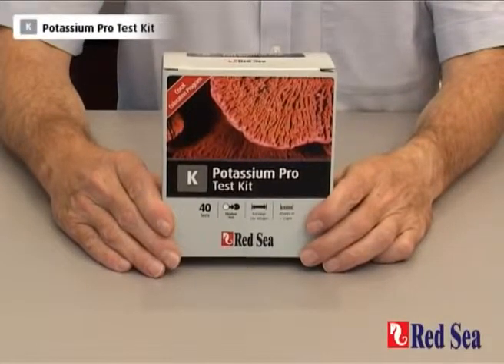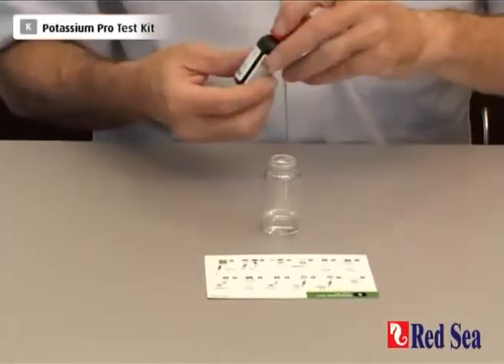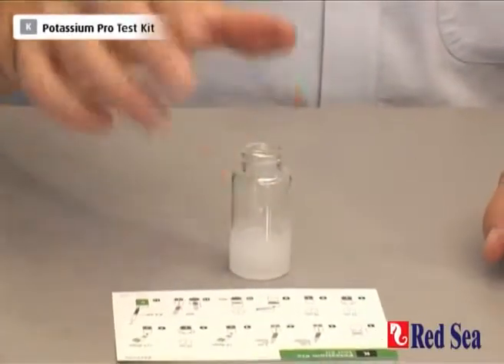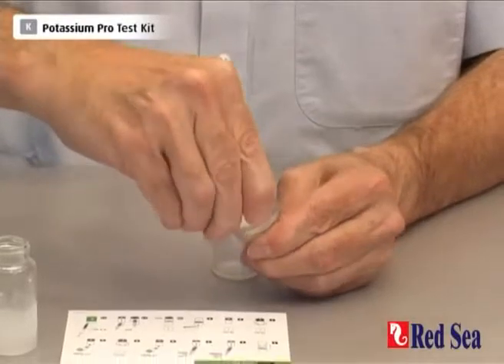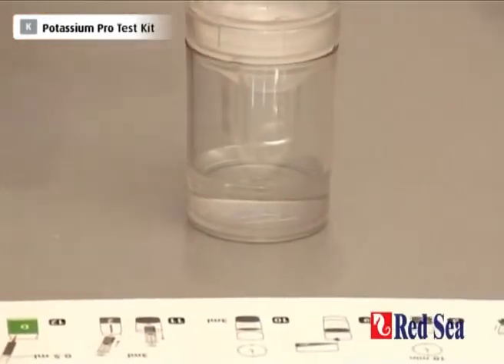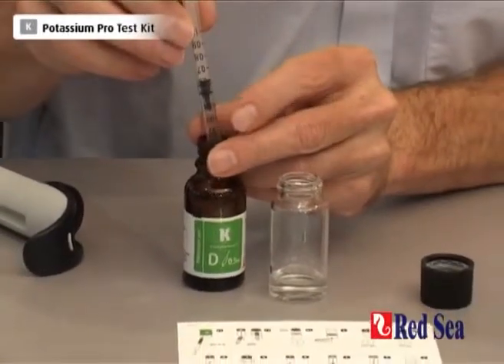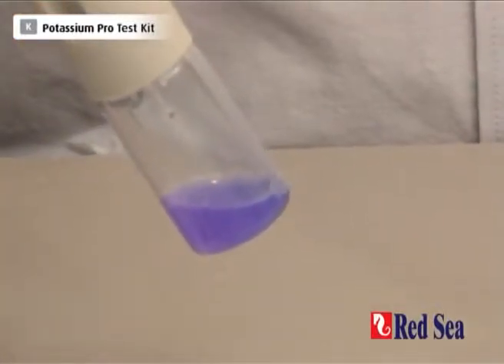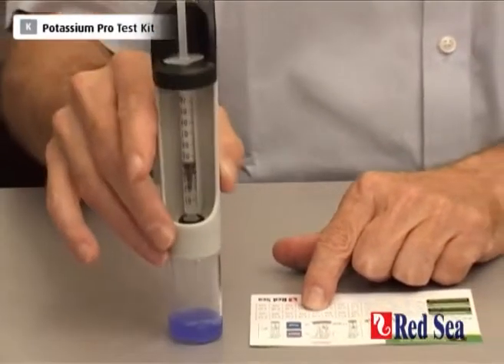Red Sea - Potassium Pro Test Kit Demonstration - Big Al's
Keep your aquariums potassium levels under control by testing for it using this Kit. Pick up this, and other Red Sea products online!